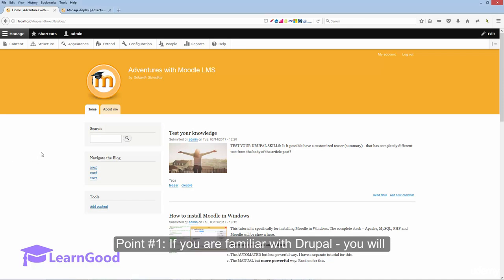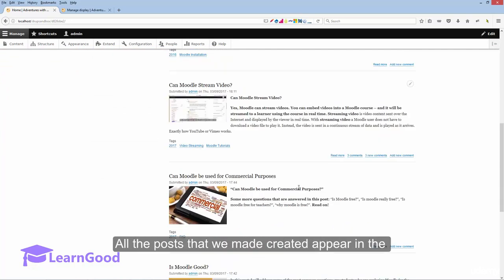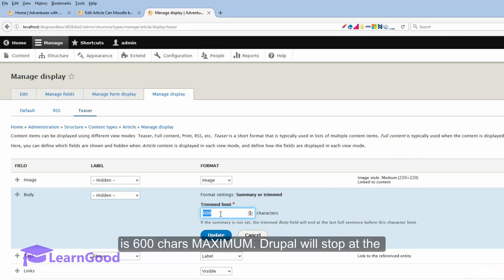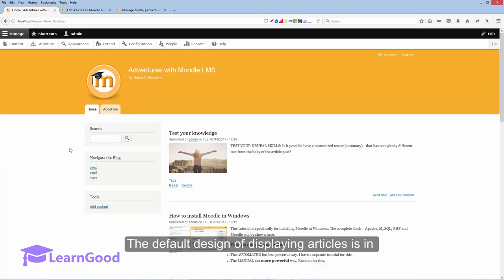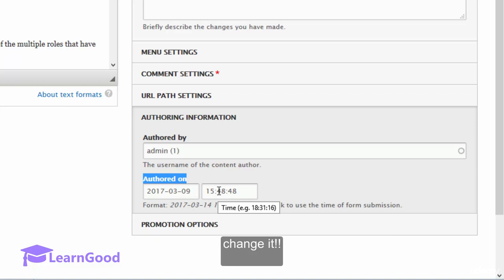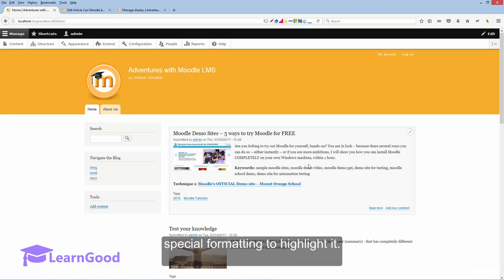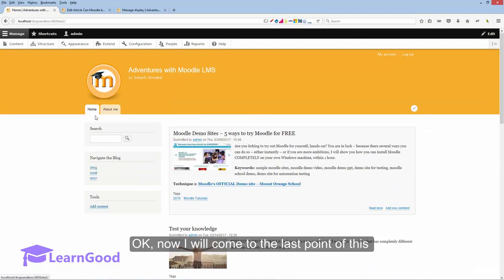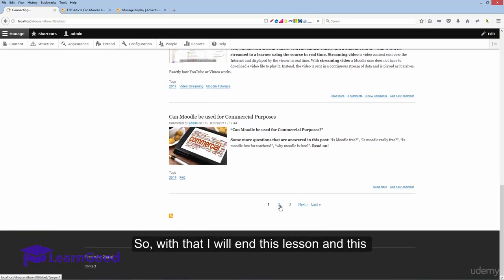022 Blog Project Notes Tips and Tricks